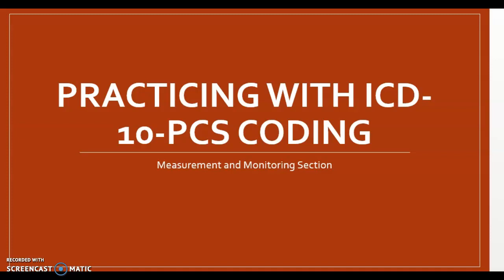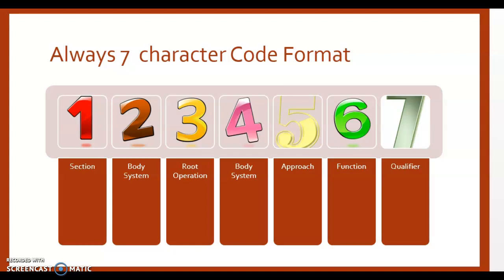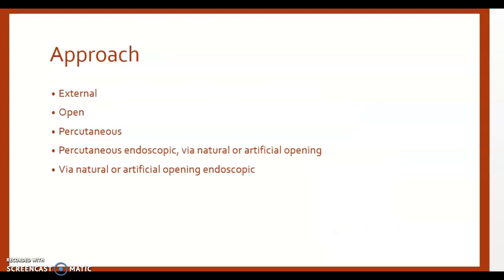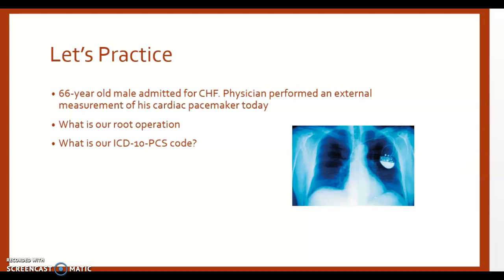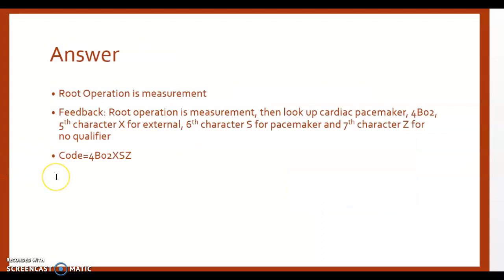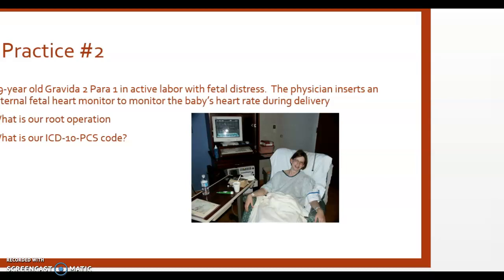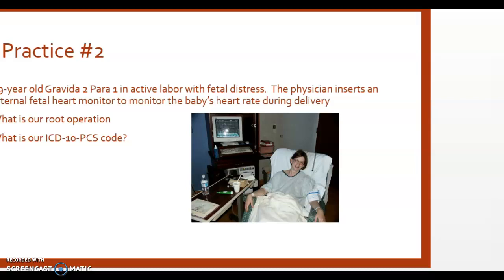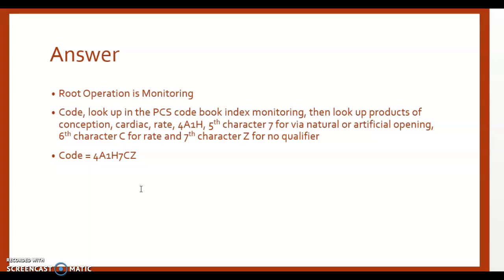ICD-10-PCS Measurement and Monitoring Section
In this video we will learn how to code ICD-10-PCS procedures from the Measurement and Monitoring Section and go over 2 practice case examples.